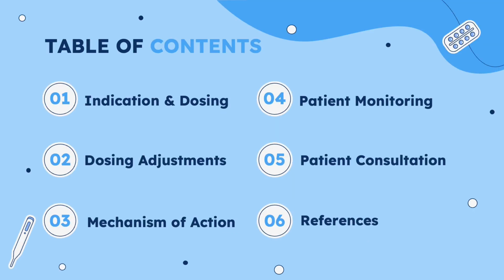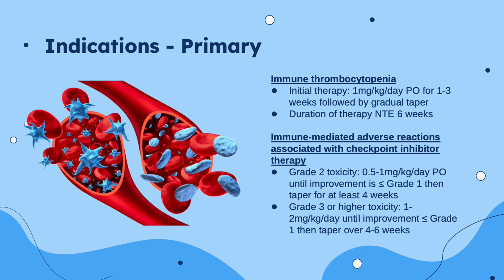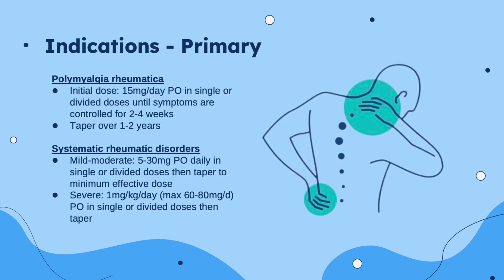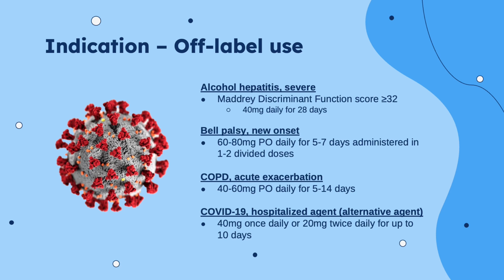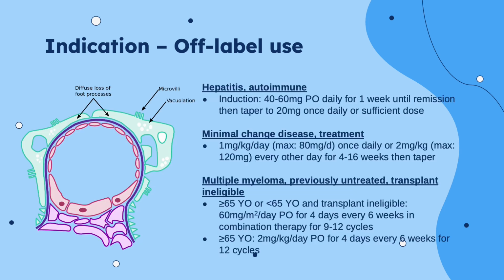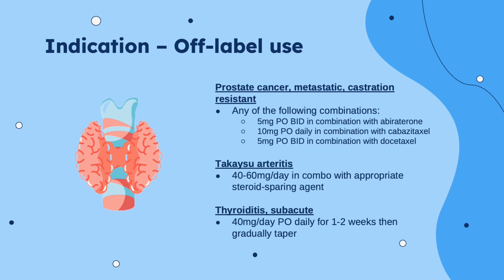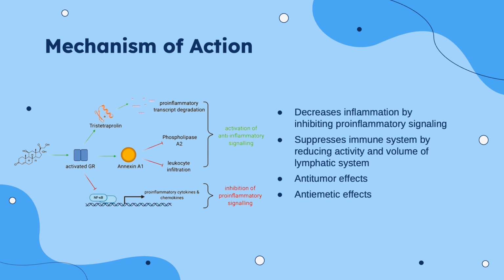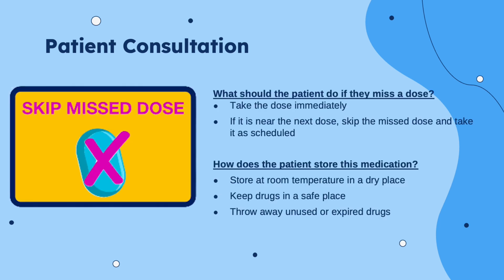Prednisone Drug Informational Video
This video was made by Randy Nguyen , 2023 Pharmacist Candidate. He will review: Patient consultation points, indications, dosing and adjustments, mechanism of action, side effects, and monitoring parameters